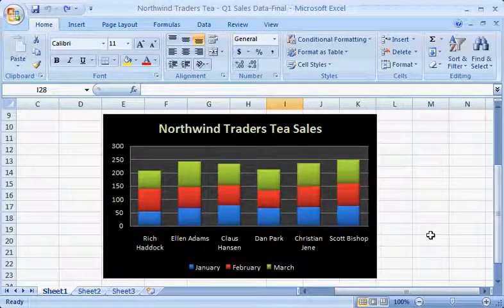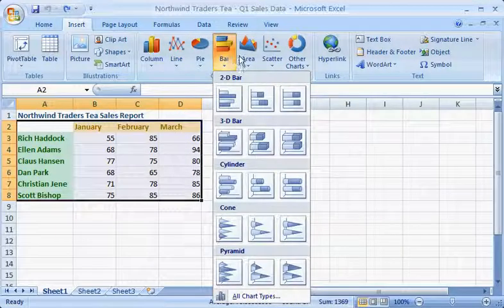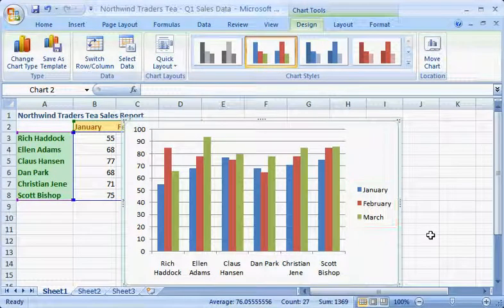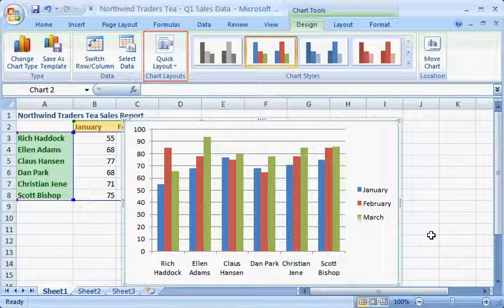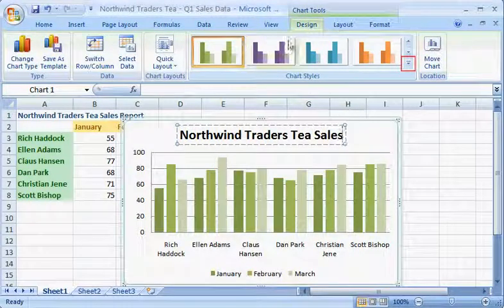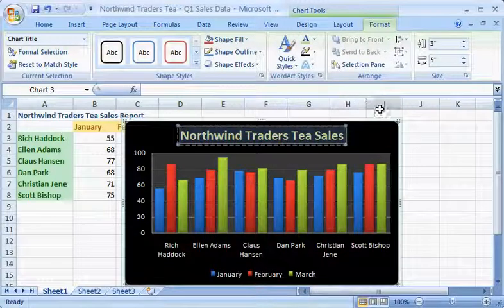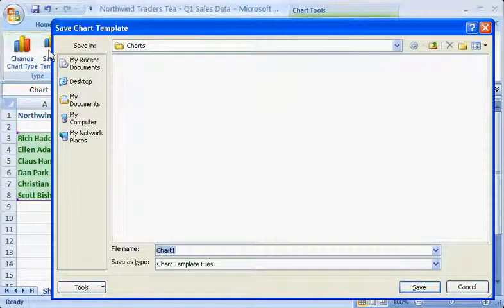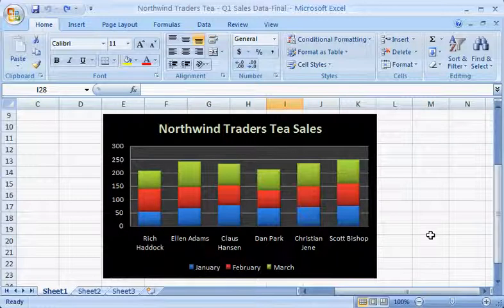excel final ZA10205423